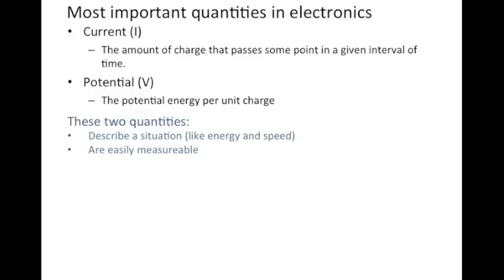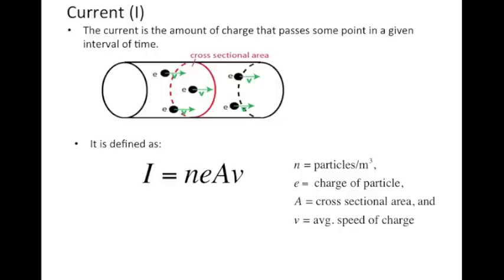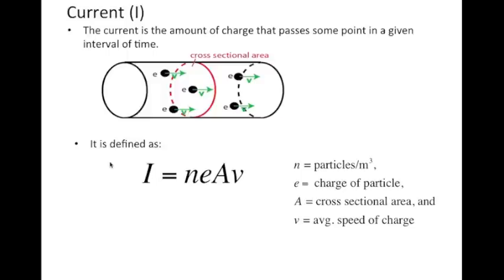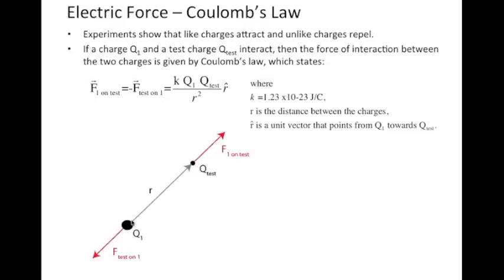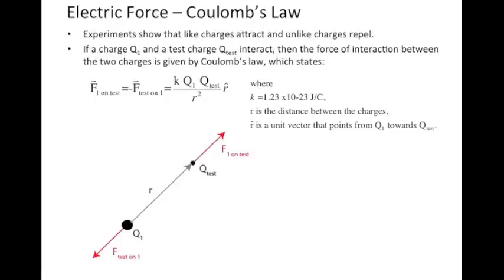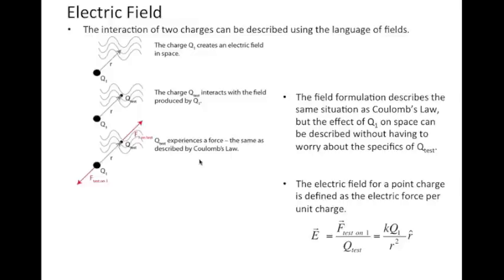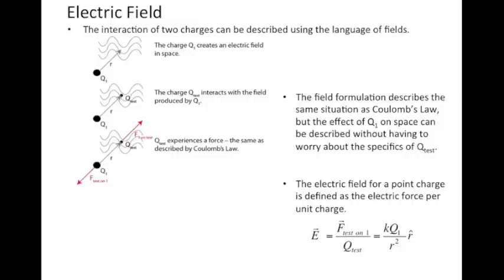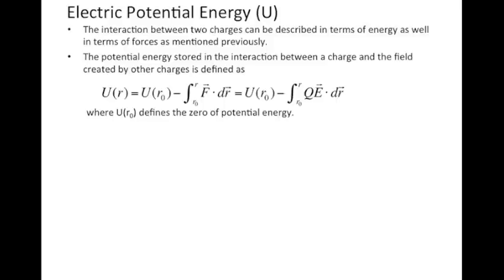1 DC Basics